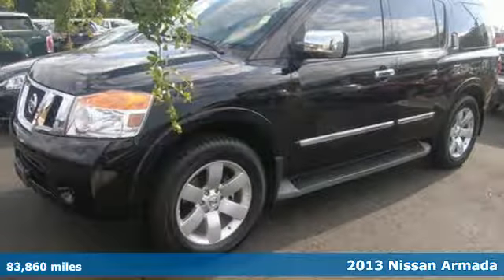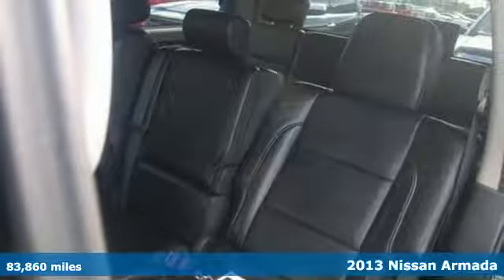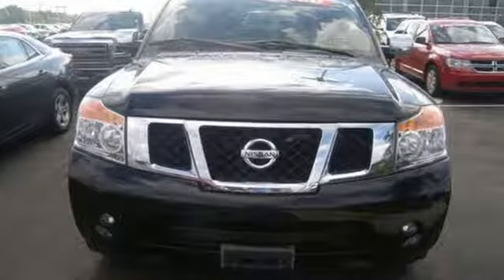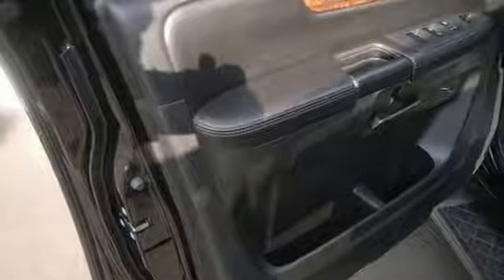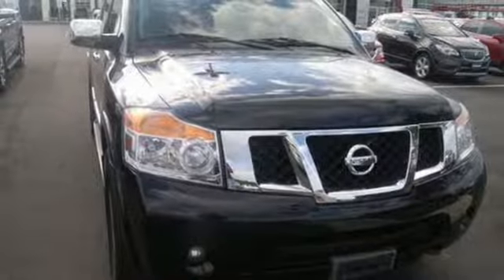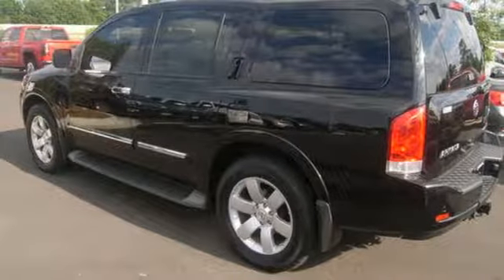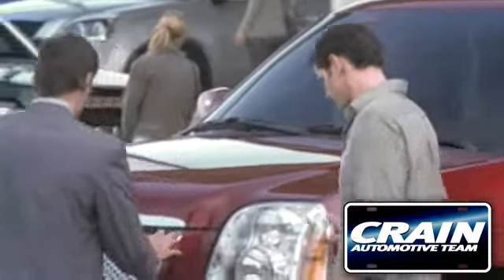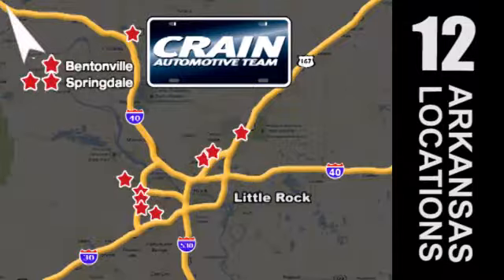Used 2013 Nissan Armada Conway AR Little Rock, AR 6GT8770C - SOLD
Year: 2013
Make: Nissan
Model: Armada
Trim: SL
Engine: 5.6L DOHC 32-Valve Endurance V8 Engine
Transmission: Automatic
Color: BLACK
Mileage: 83860
Stock #: 6GT8770C
VIN: 5N1BA0ND1DN604677
Thank you for your interest in one of Crain Buick GMC of Conway's online offerings. Please continue for more information regarding this 2013 Nissan Armada SL with 83,860 miles. The Nissan Armada is the benchmark all other SUVs strive to meet. With exceptional power, towing and handling, this SUV can handle anything thrown at it. Quality and prestige abound with this Nissan Armada. The look is unmistakably Nissan, the smooth contours and cutting-edge technology of this Nissan Armada SL will definitely turn heads. More information about the 2013 Nissan Armada: When it comes to brute power, the Armada is king. Its V8 engine can handle three rows of people, at least 6,500 pounds in tow and the gear that goes with it all. The three available trim levels offer a price point for almost everyone, with the Platinum model having all the luxury appointments of its competitors, but at a lower price. Interesting features of this model are seats up to eight, Powerful and rugged full-sized SUV, and plenty of cargo space and towing capacity Every new and pre-owned vehicle is backed by the Crain Commitment, including our 100% low price guarantee, a 100 hour love it or leave it exchange policy, and a 100 year 100,000 mile warranty. The Crain Team's Got 'Em!

Address:
1003 North Museum Road